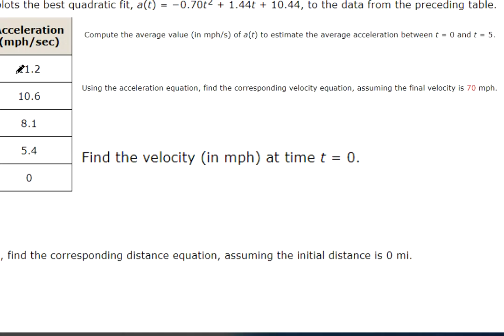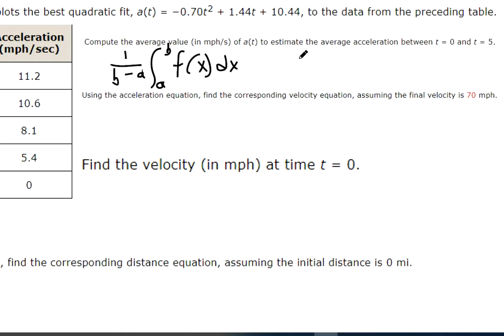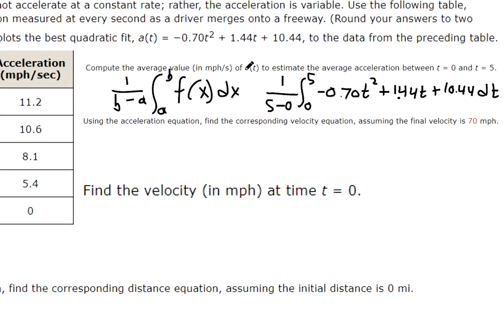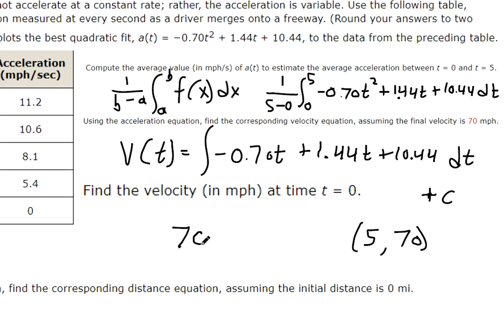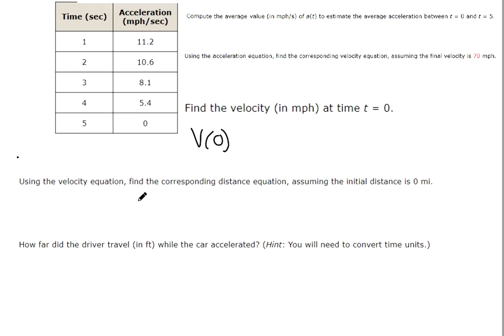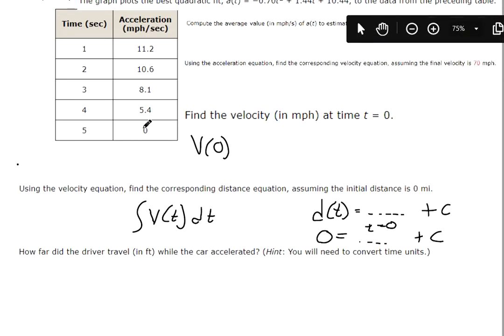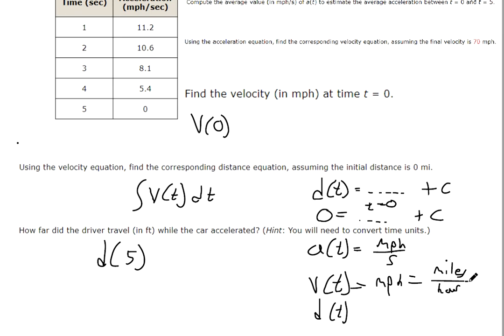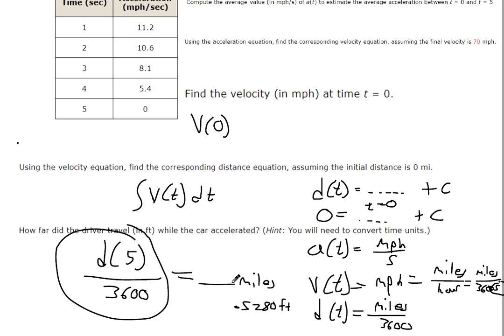MATH 1021 Week 2 Question 9